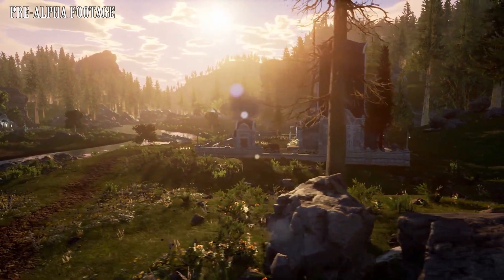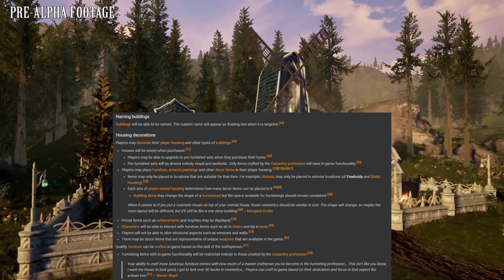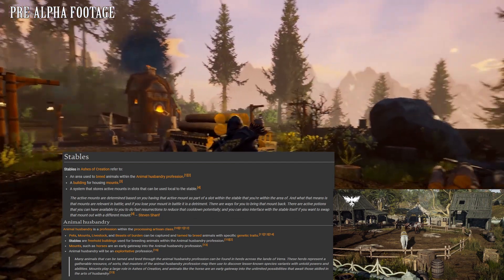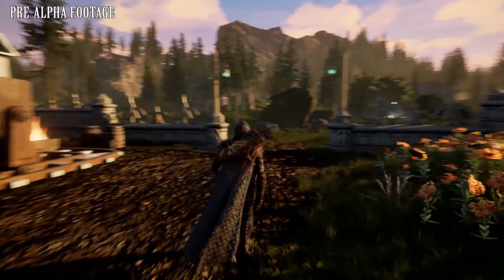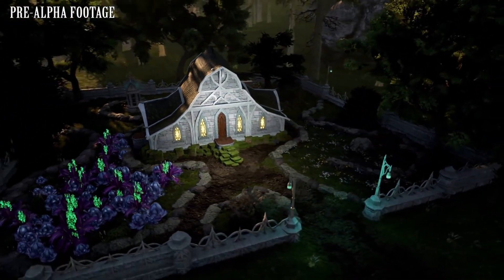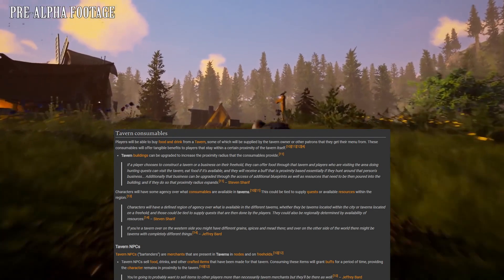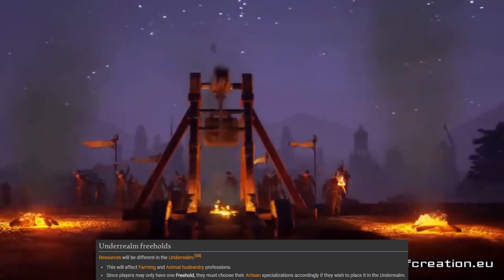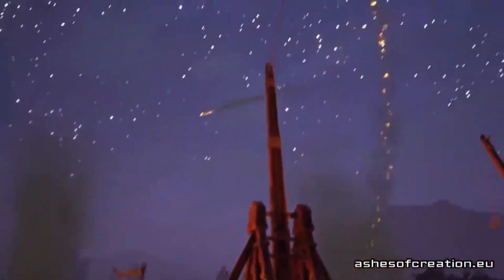Ashes of Creation freehold system explained!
hello in this video im going over everything related to freeholds

0:00 intro
0:39 Crafting and Placement
1:30 Naming / skins / decor
2:01 Progression and professions
2:50 Farming freeholds
3:29 Stables
4:26 Processing freeholds
5:33 Crafting freeholds
6:18 Hospitality Freeholds
7:10 Taverns
9:09 Guild Halls
10:25 Underrealm freeholds
10:43 Freehold Security
11:22 Freehold destruction